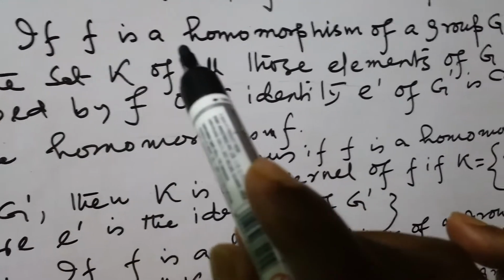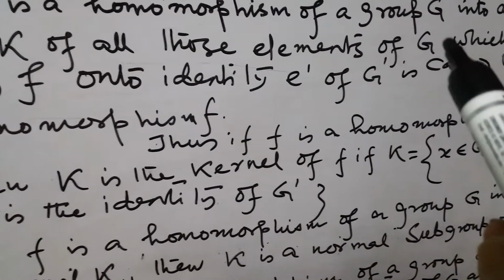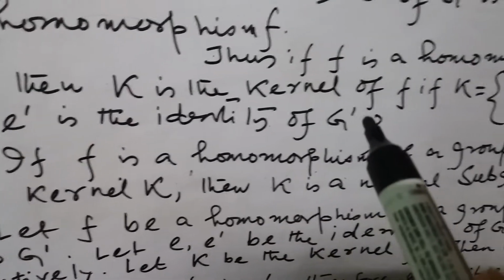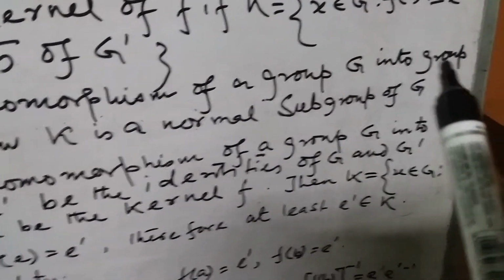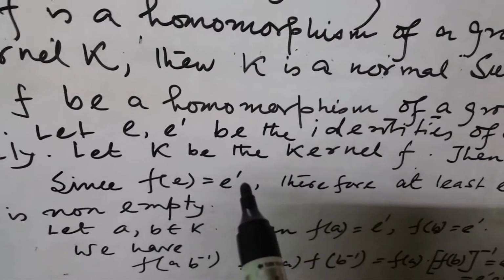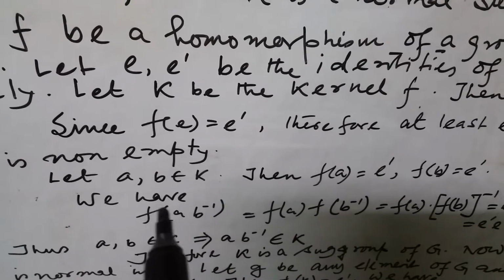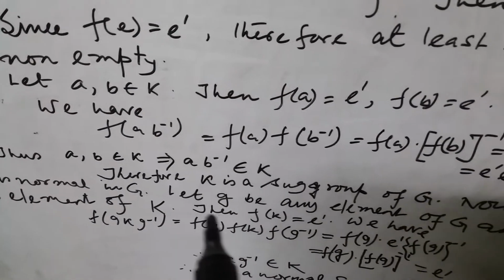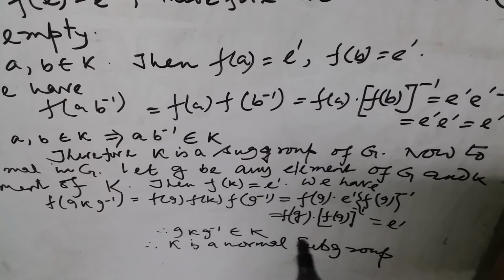Karnel of a Homomorphism and Theorem